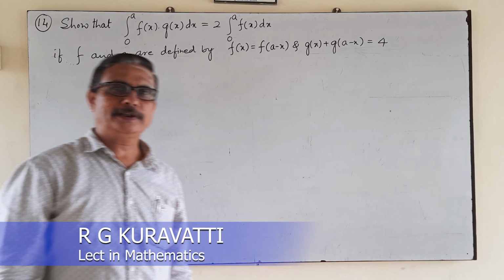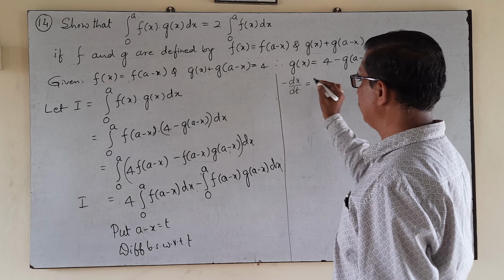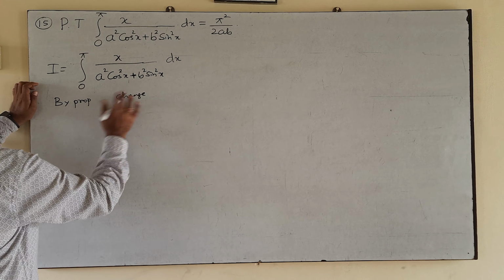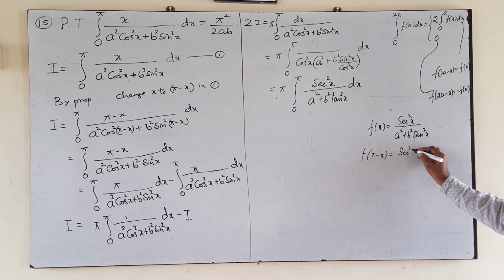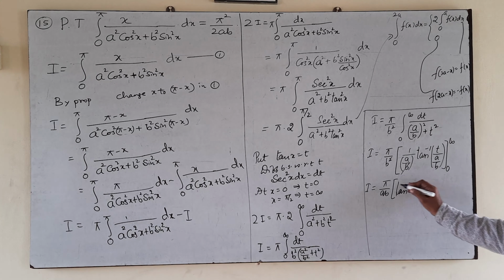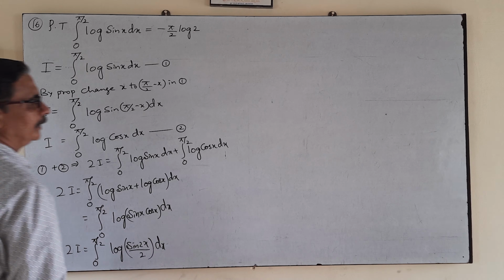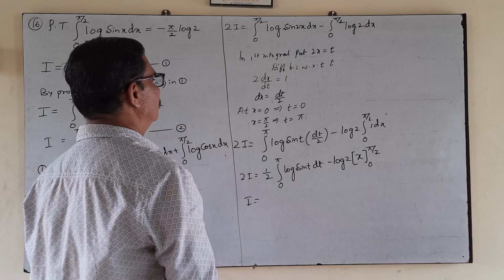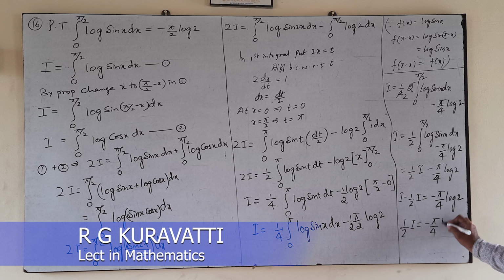CALCULUS-PART_62(Problems-3 based on definite integration property)